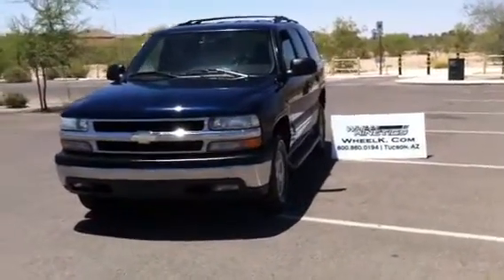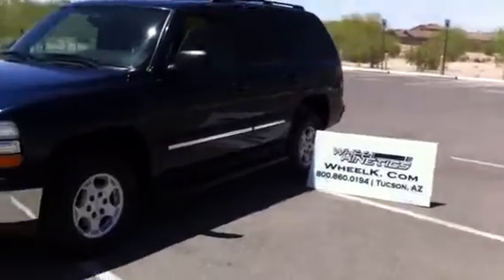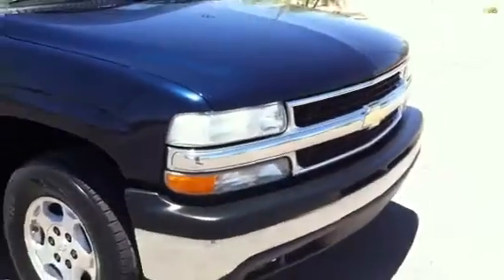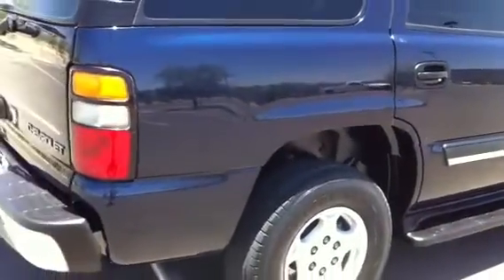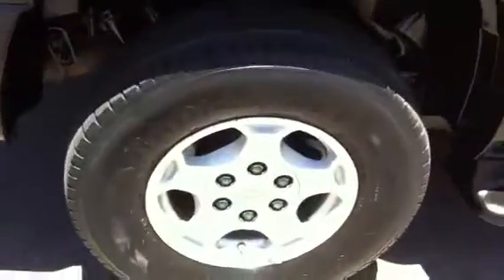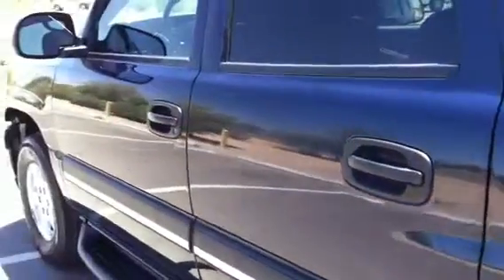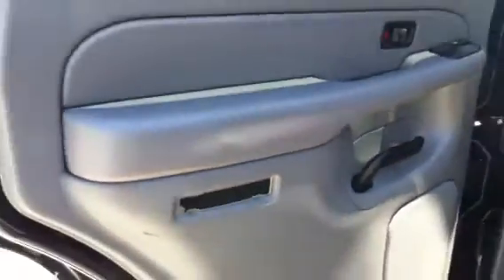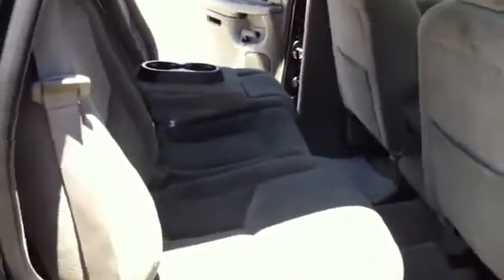2004 Chevy Tahoe LS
for more great Tahoes and other SUVs